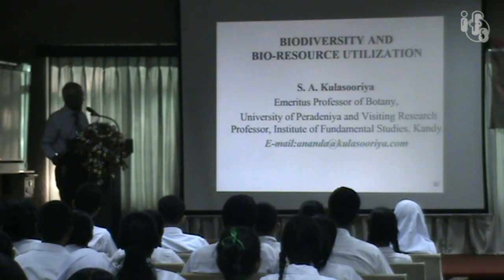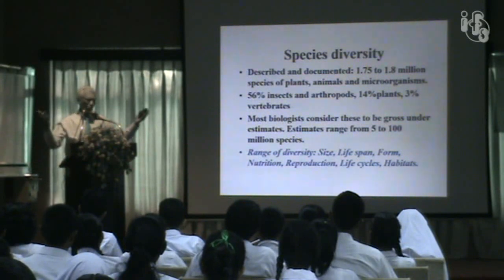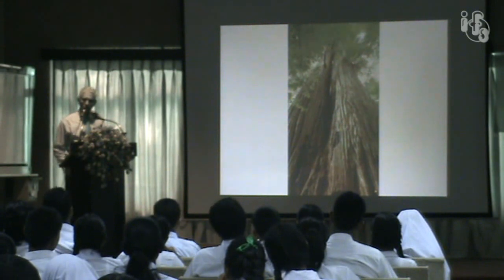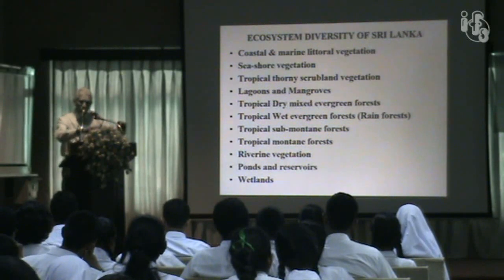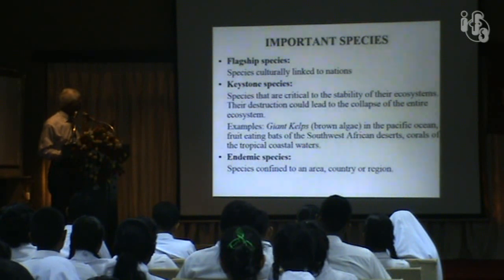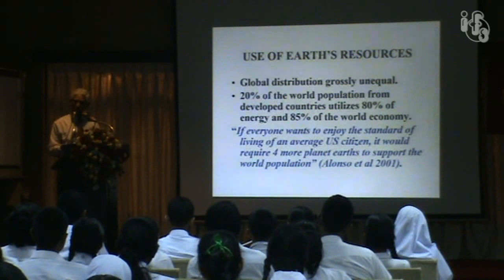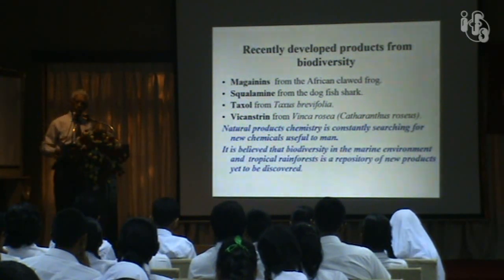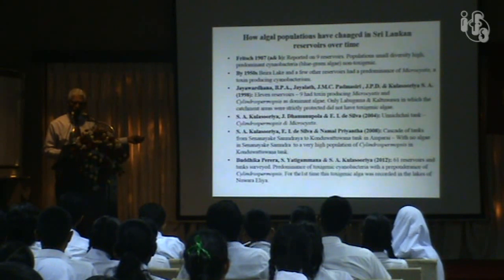Biodiversity & Bio resource Utilization Prof S A Kulassoriya SSP 2013